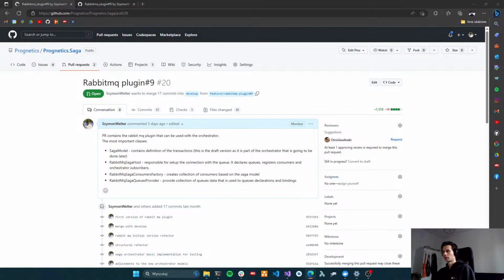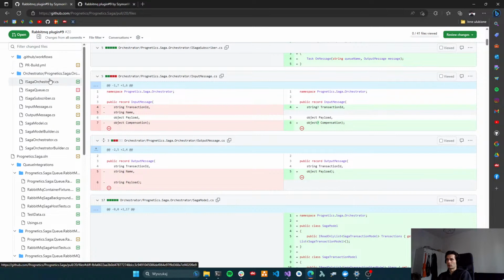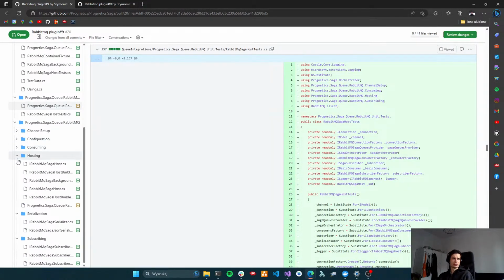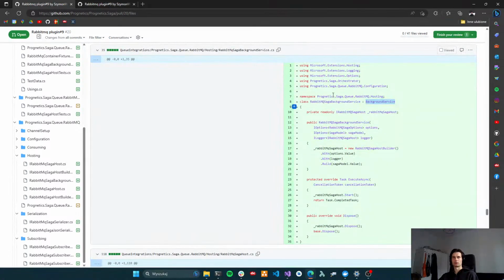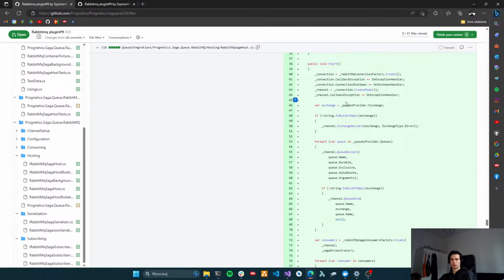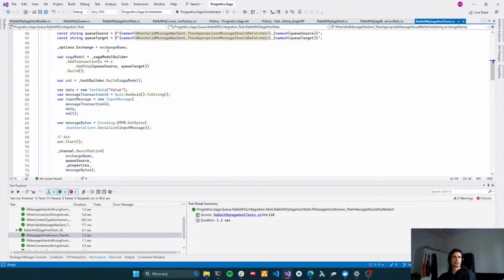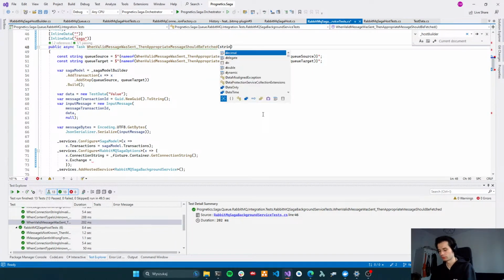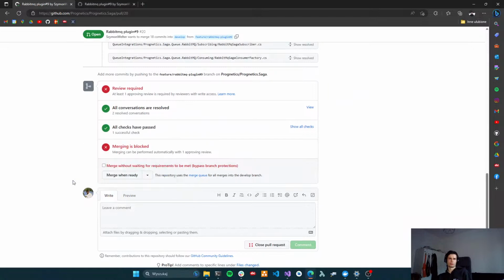RabbitMQ Plugin part 4 Pull Request | SAGA Library #12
We launch an Academy where you can get more software development skills!